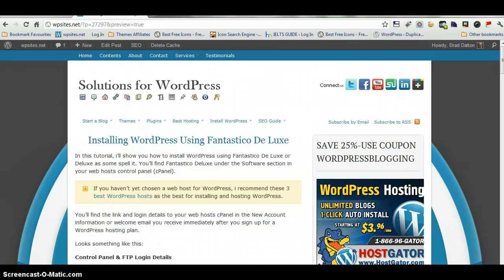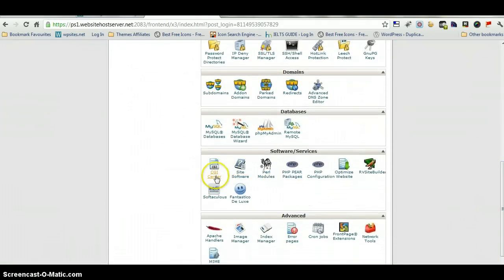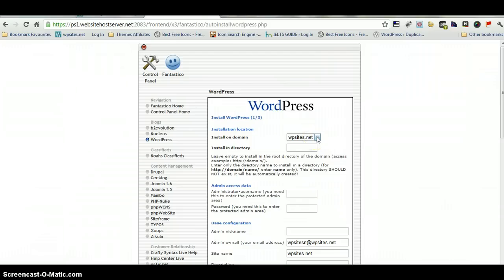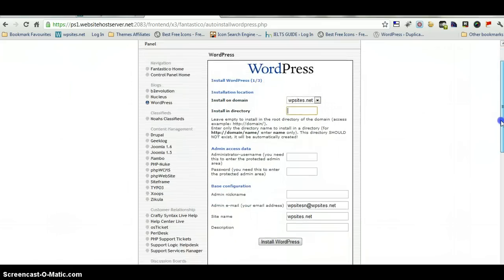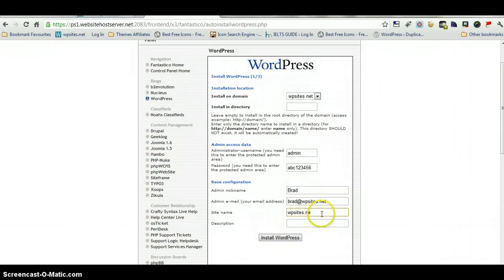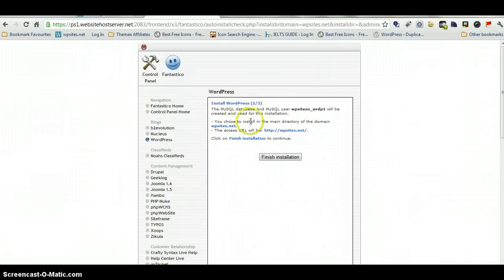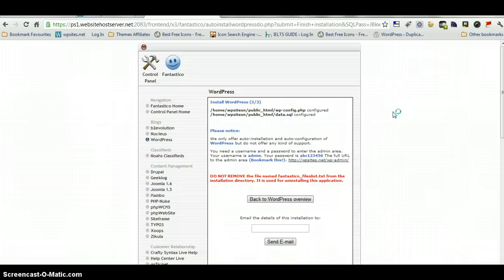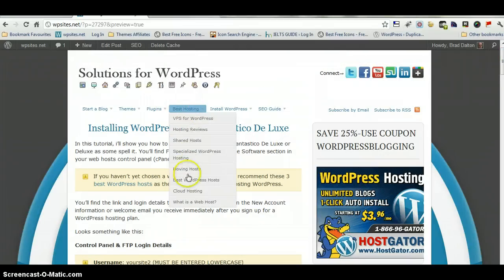Install WordPress Using Fantastico Deluxe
WordPress tutorial on how to install WordPress using Fantastico De Luxe in cPanel